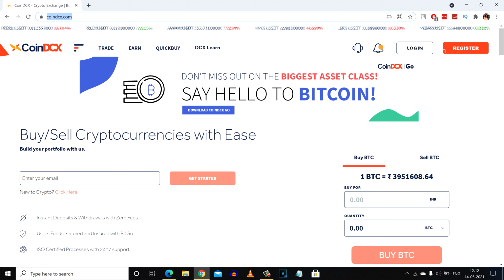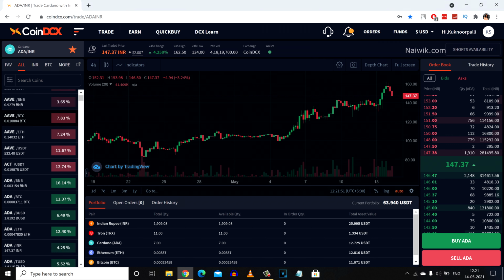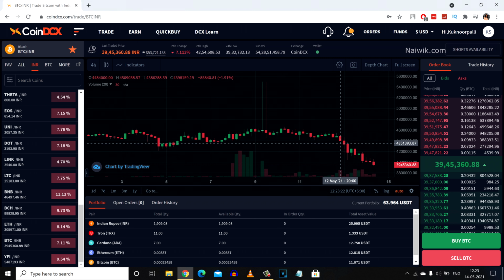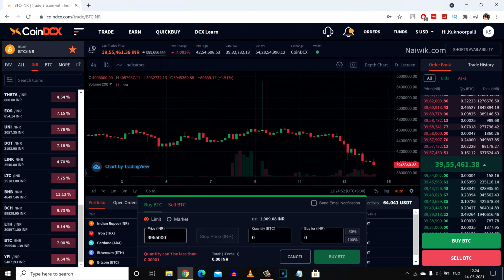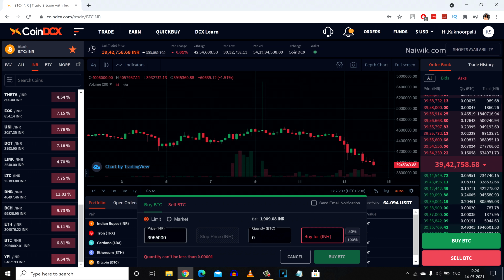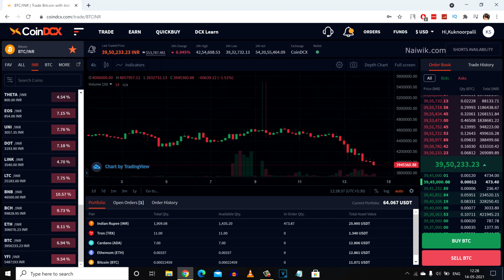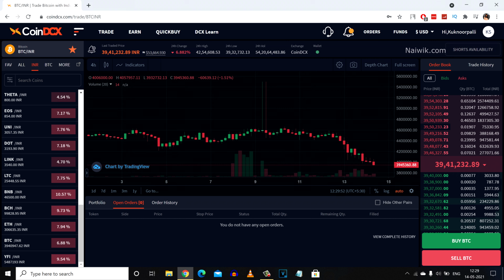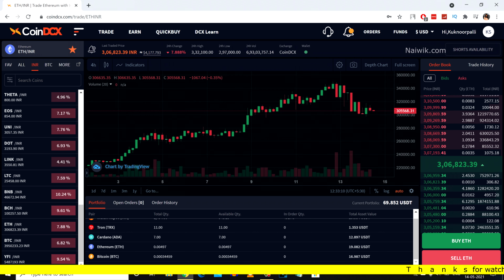How to Buy Bitcoin Cryptocurrency in CoinDCX website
How to Buy Bitcoin Cryptocurrency in CoinDCX website . You can invest in any crypto currency using Indian rupee [ INR ]